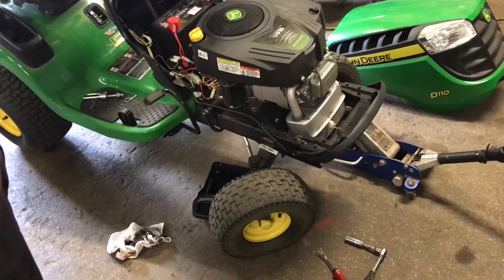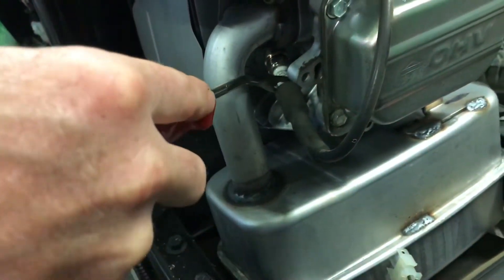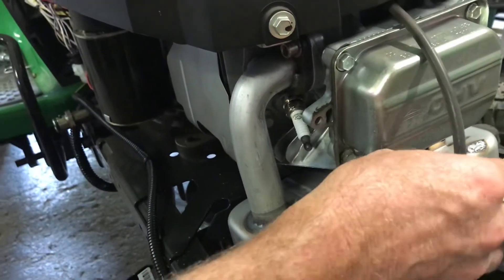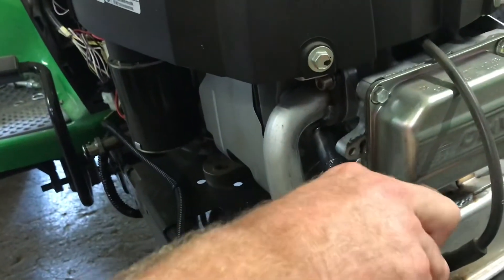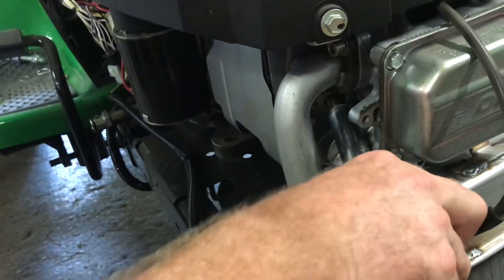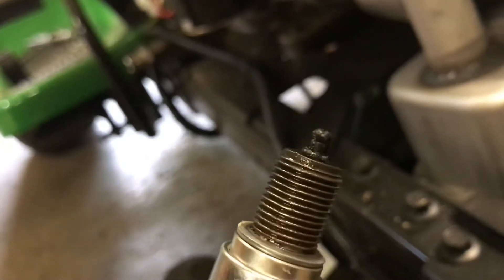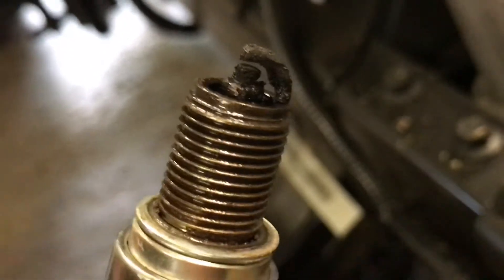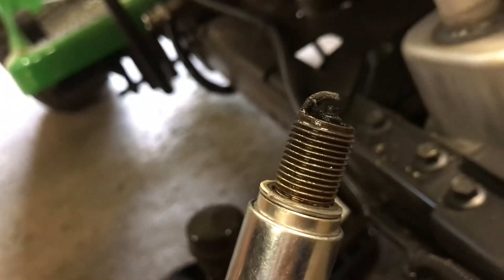My Tractor is blowing white smoke????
How to tell if you have a blown head gasket on a John Deere tractor with a Briggs and Stratton single cylinder overhead valve style engine.
Tractor blowing white smoke. How to diagnose a blown head gasket.